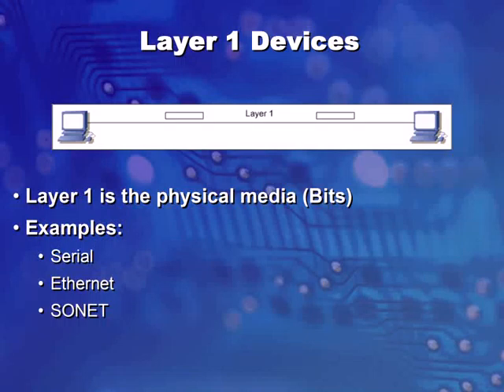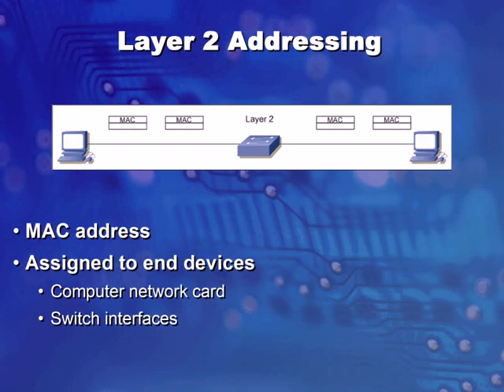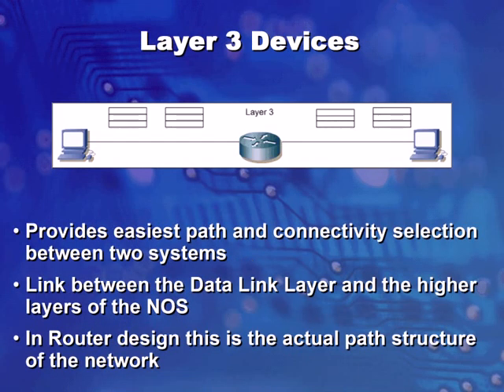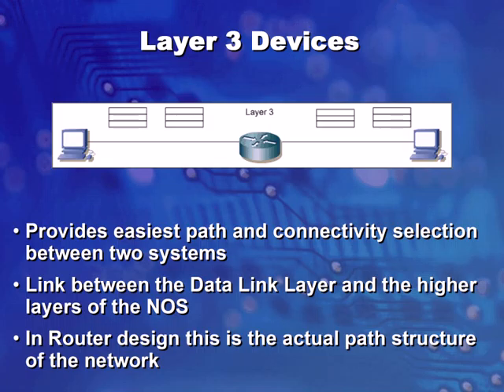ICND 01 04 09f Module1 Host 2 Host